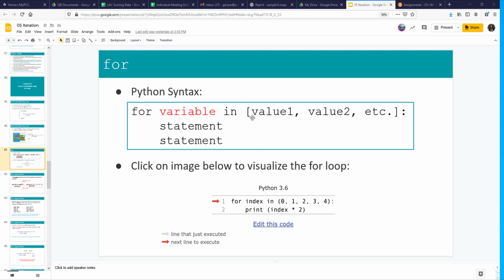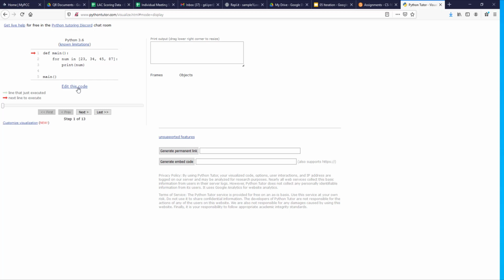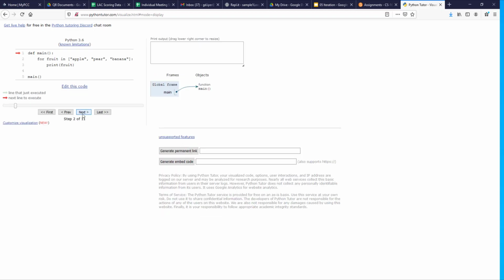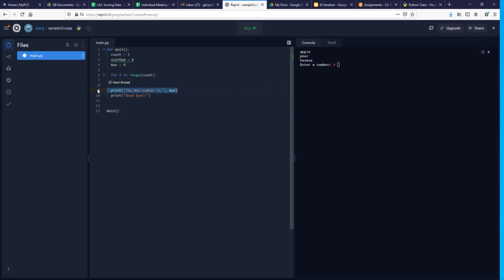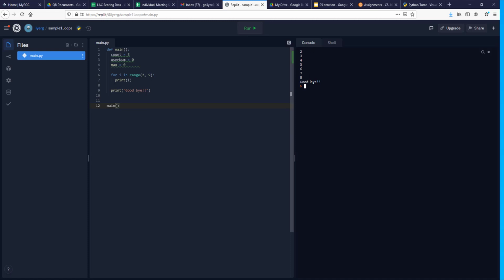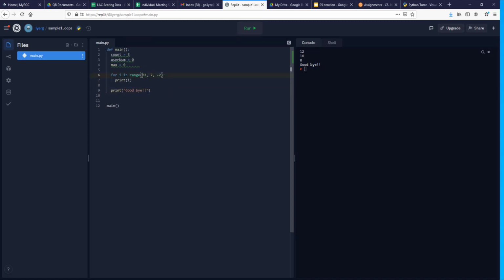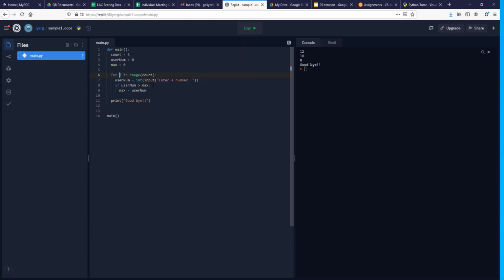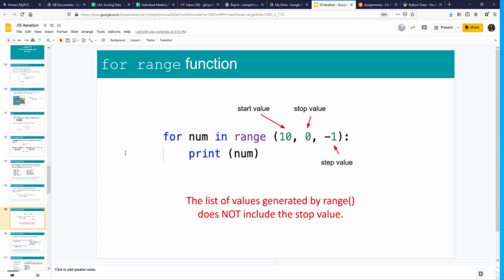Unit5 count Loops